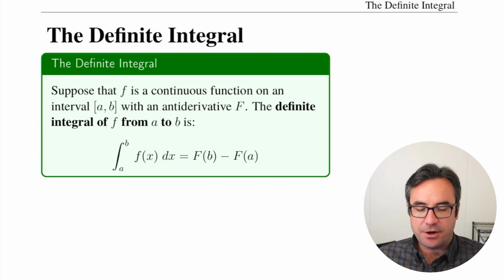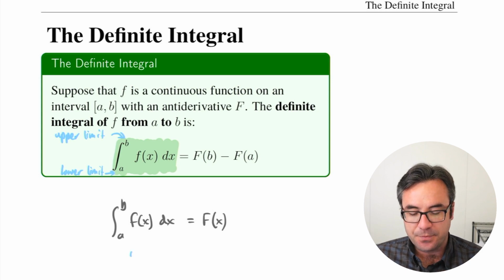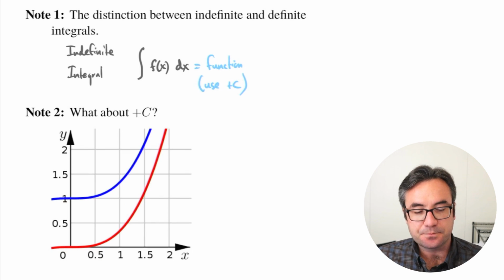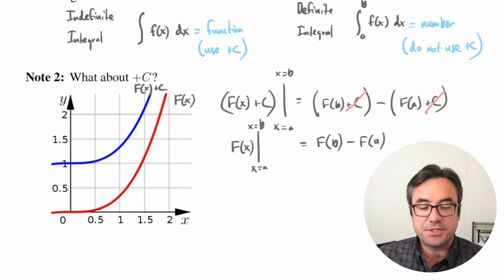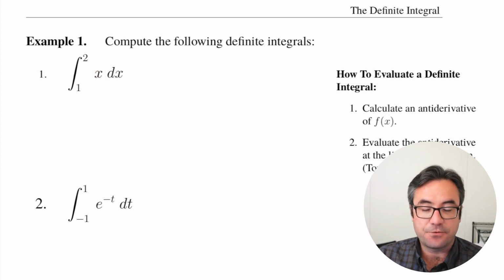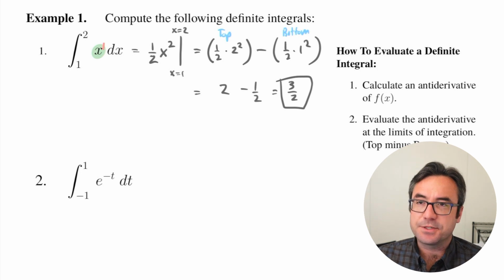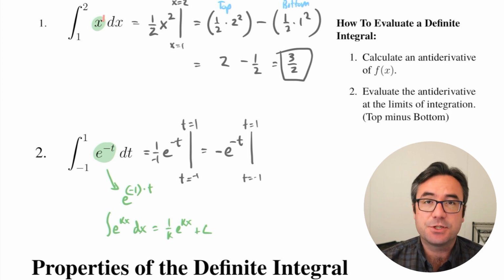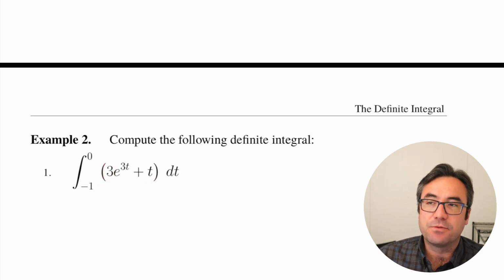MTH 121 Prep - Definite Integrals